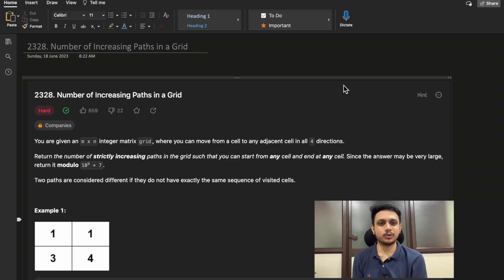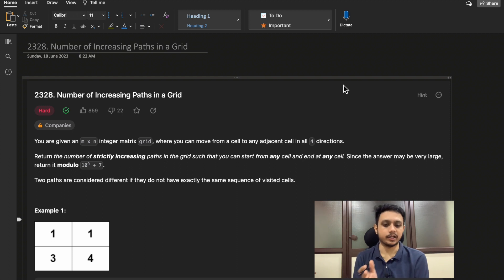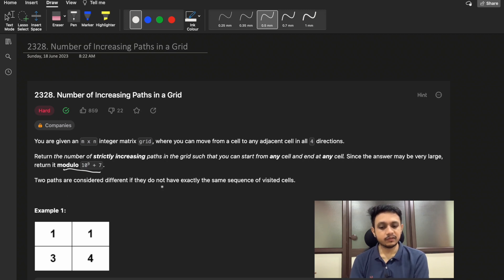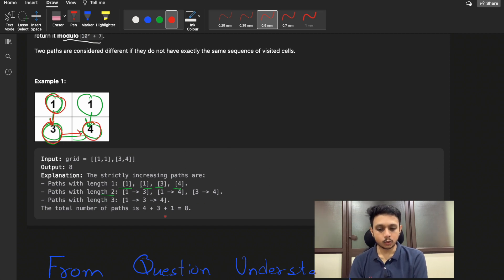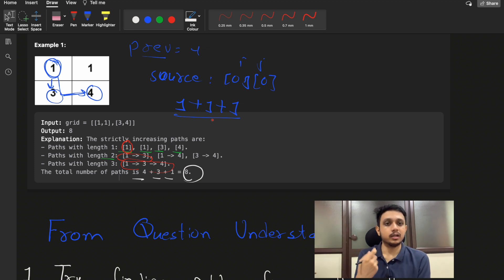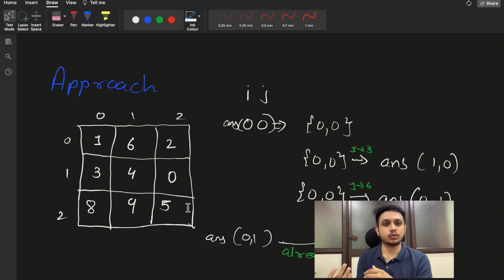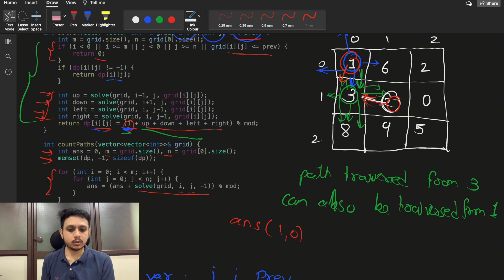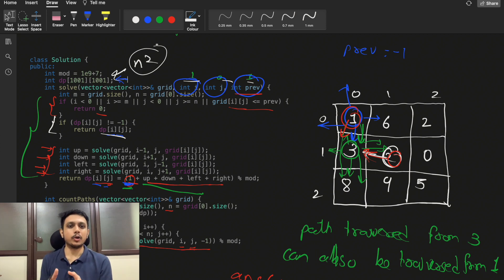2328. Number of Increasing Paths in a Grid | Recursion | LeetCode Daily Challenge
0:00​ - Question Understanding
2:40 - Observations
6:00 - Approach
9:25 - Code
16:00 - Complexity